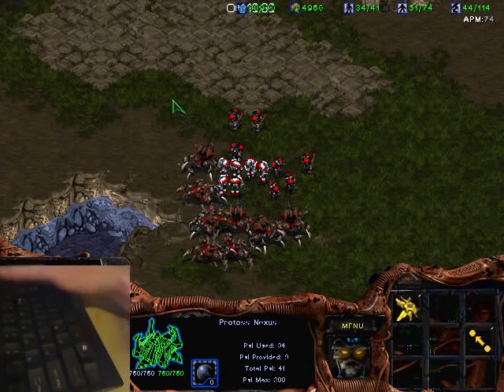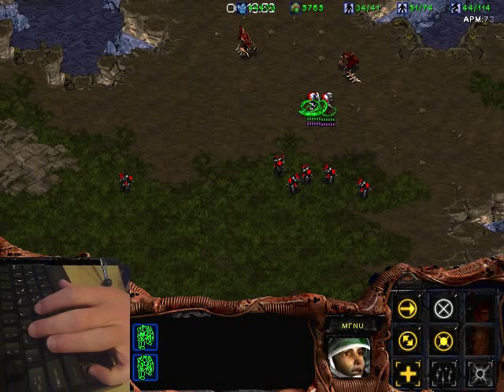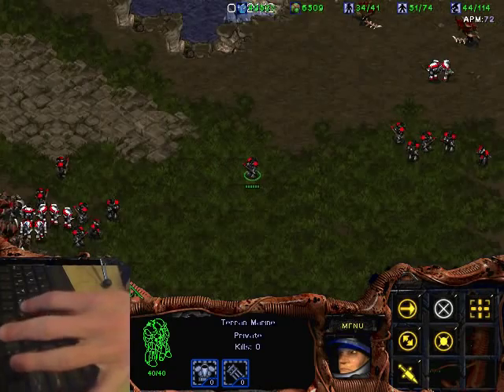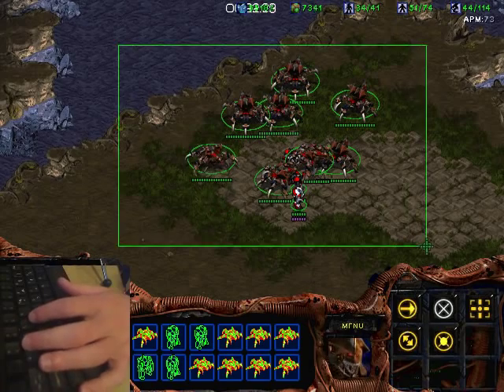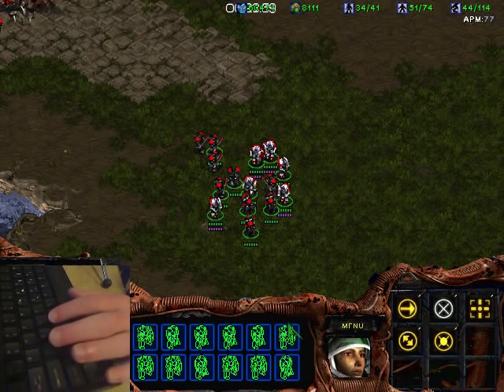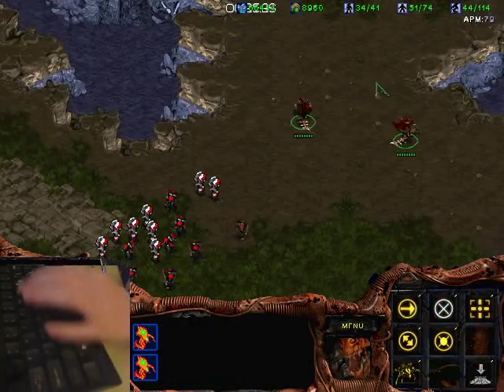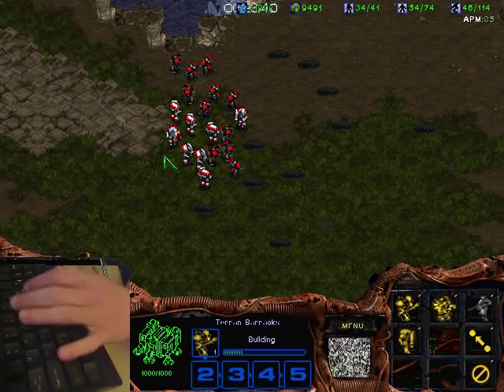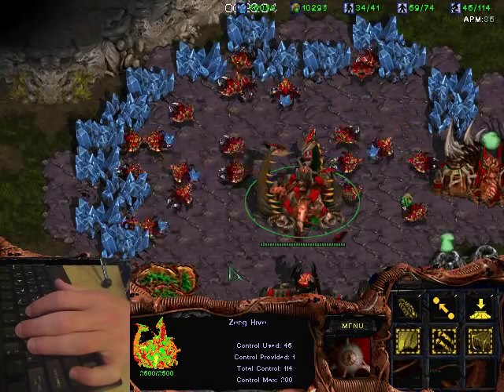Mechanics Series Episode 3: Hotkeys, Shift, Ctrl, and Alt!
In this third episode of Birdie's Mechanics Series, Birdie brings you the magic of ordinary unit hotkeys, as well as Shift, Ctrl, and Alt! The mechanics series will cover how to be a more efficient player of StarCraft by using your mouse and keyboard more effectively.